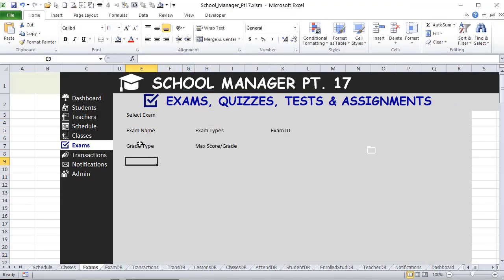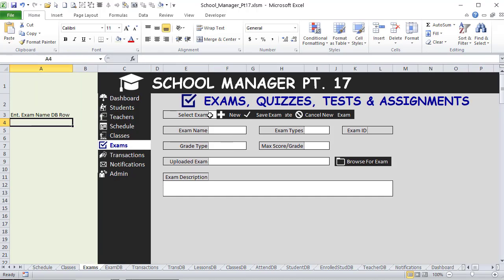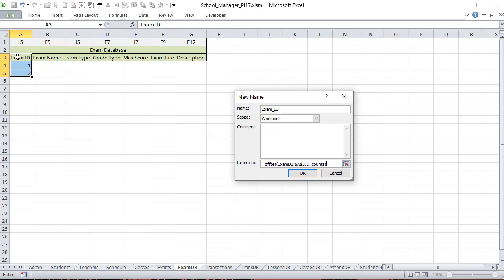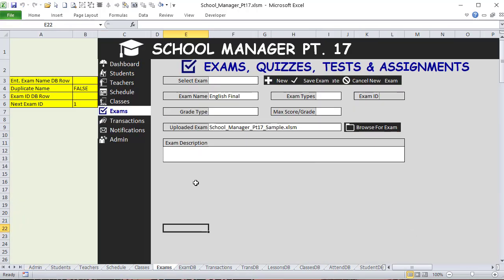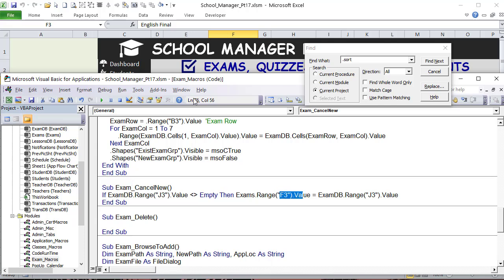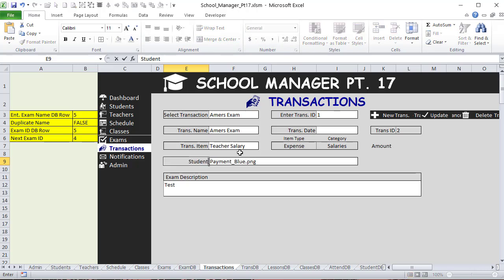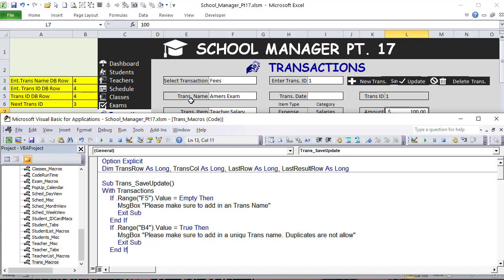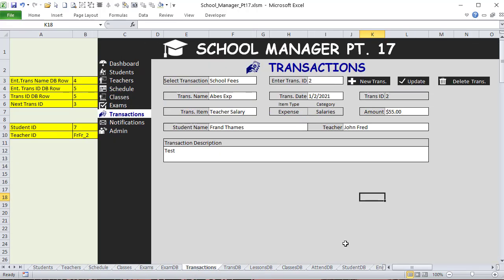How To Create Excel Sheet Forms & Databases As We Add Exams & Transactions [School Manager Pt. 17]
School manager in Excel — exams and transactions are about to run through their own dedicated sheet forms and databases.

Exam records and transactions without a proper database behind them get messy as a school's data grows. This training walks you through how to build out sheet-based forms and databases to manage exam records and transactions inside a School Manager. You'll see exactly how each form feeds its own database.

⏱ TIMESTAMPS:
0:00 – Introduction
0:39 – Overview
3:05 – Designing Worksheet
22:48 – Browse to Add Exam
31:12 – Save and Update Exam
49:48 – Change Event Worksheet
52:08 – Sort Names Exam
57:16 – Add New Exam
01:00 – Load Exam
01:03:43 – Cancel New Exam
1:05:24 – Delete Exam
1:35:13 – Save and Update Transaction
1:38:39 – Sort Names Transaction
1:41:57 – Load Transaction
1:43:14 – Delete & Cancel New Transaction
1:45:43 – Change Event Worksheet

Randy Austin